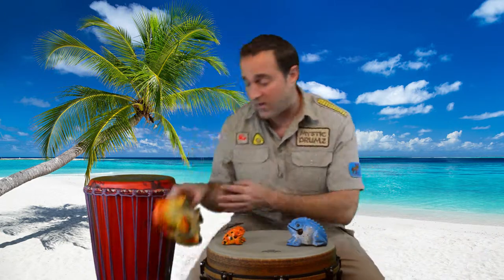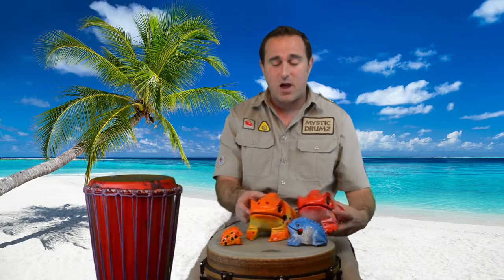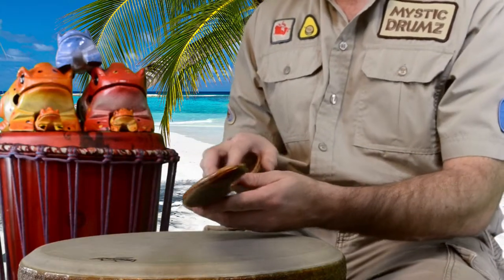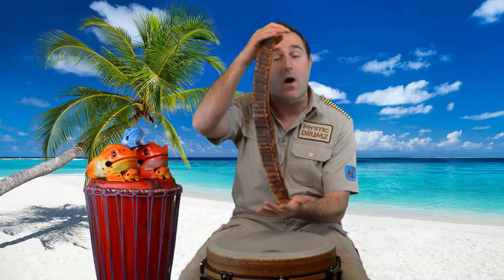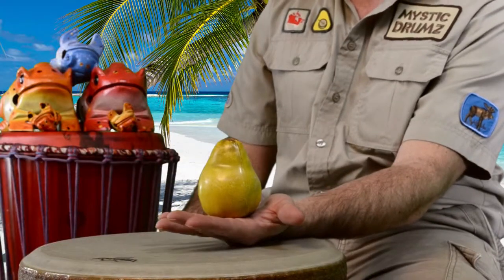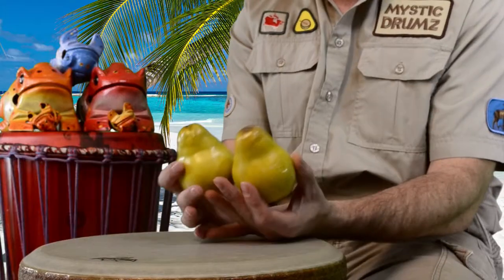Tree Shakers | 031 | Mystic Drumz Children's Entertainment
Lorne, Jerry, Sherry, Aary and Blairy & Perry learn about Shakers that come from Trees!

World Music Safari Adventures with Lorne and Jerry the Frog

Episode 031: Tree Shakers

Mystic Drumz invites children to travel the planet in search of rare and unique percussion instruments and drums!

Music Education with a new and fun approach!